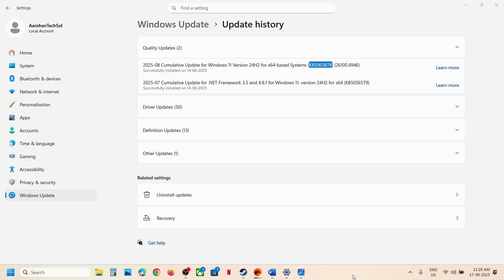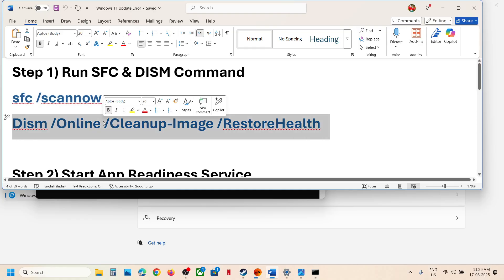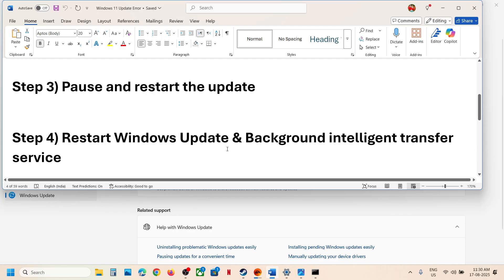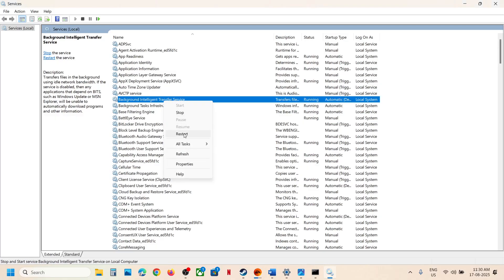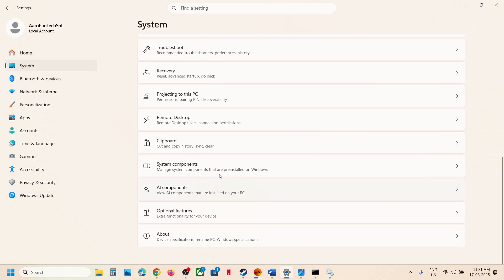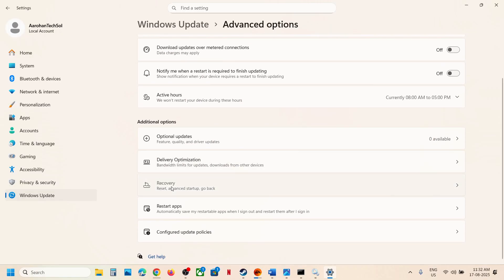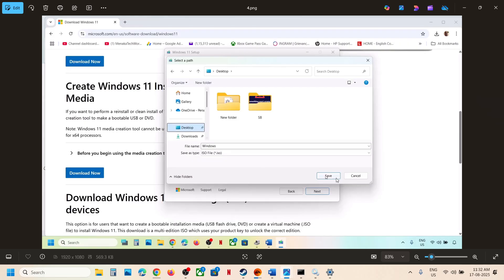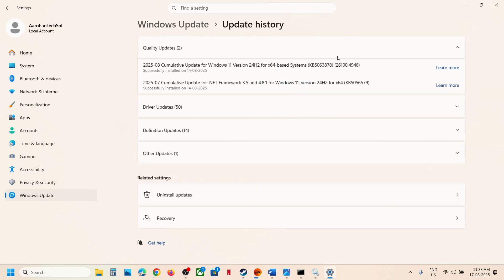Fix Update KB5063878 Install Error Code 0x80242016 On Windows 11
Fix Cumulative Update KB5063878 Error Code 0x80242016 On Windows 11